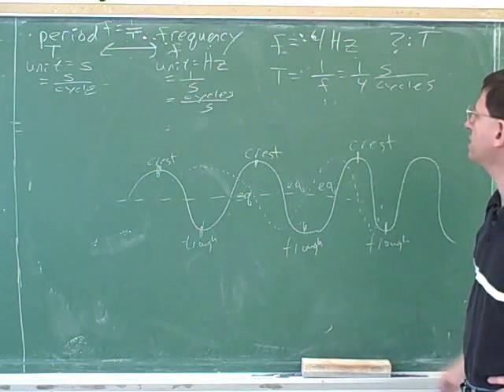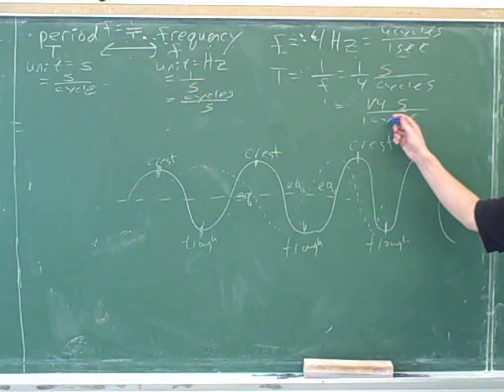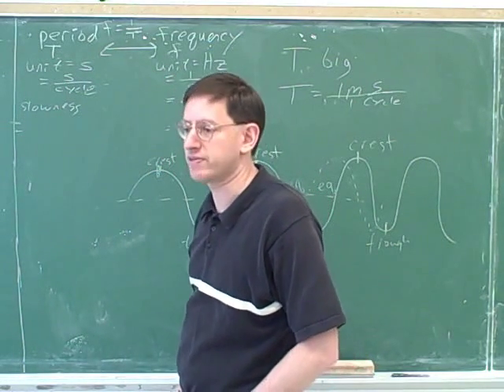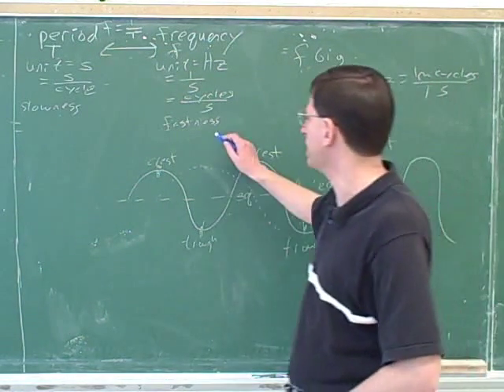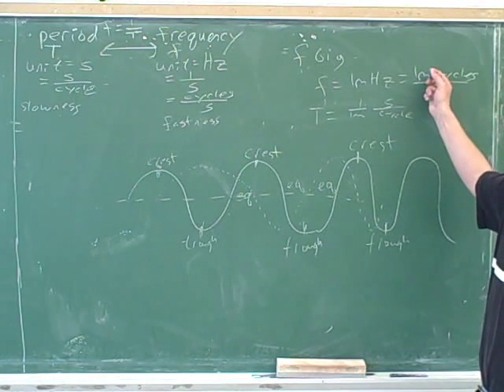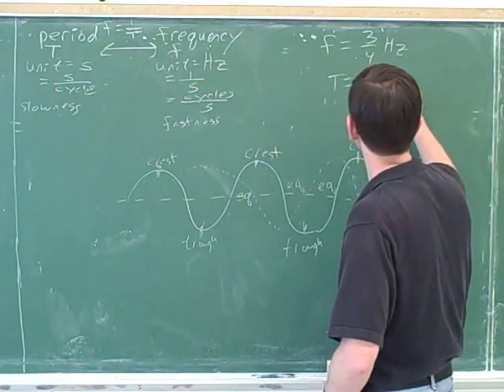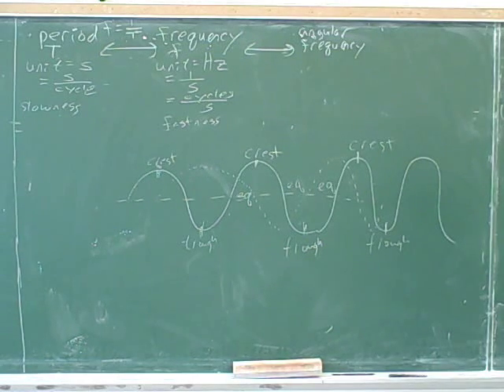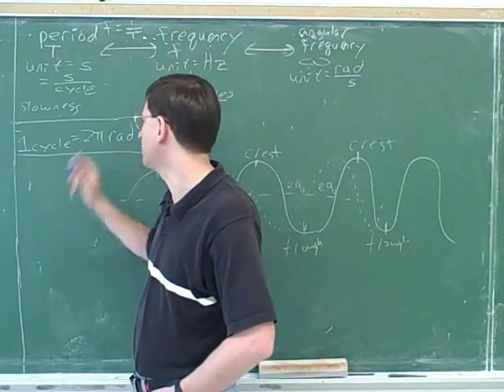Physics: Waves and oscillations (3)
Physics: Waves and oscillations. Period, frequency, angular frequency, wavelength, amplitude. Simple harmonic motion; springs; conservation of energy.

(1) Crests, troughs. Period
(2) Continued. Frequency
(3) Continued. [8:20] Angular frequency
(4) Continued. Wavelength
(5) Continued
(6) Continued. Simple harmonic motion; springs; k
(7) Continued. Potential energy; restoring force
(8) Continued. Amplitude
(9) Continued. Springs; conservation of energy
(10) Continued